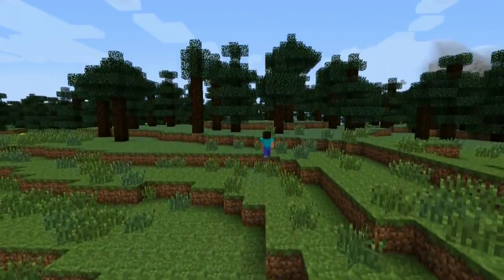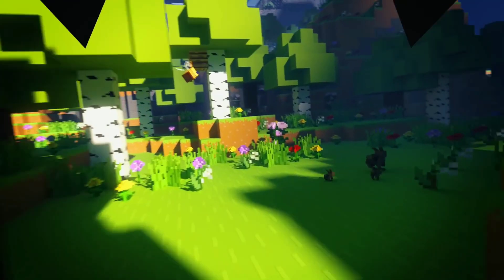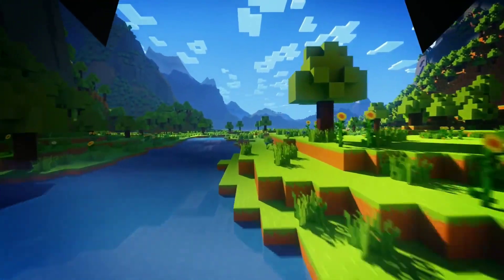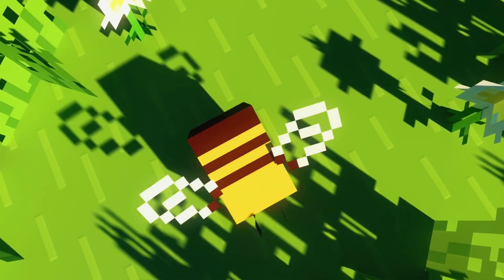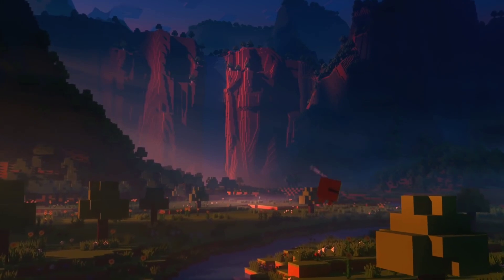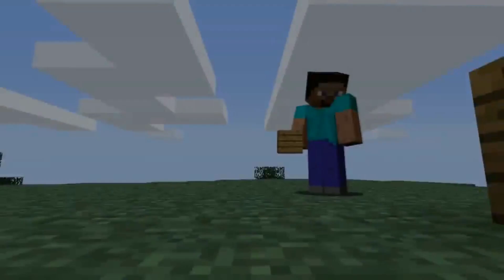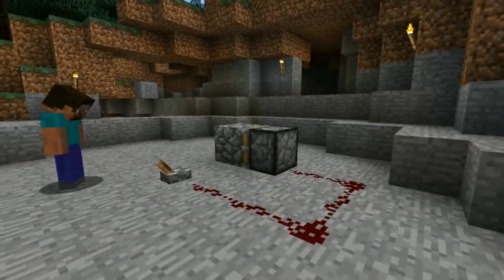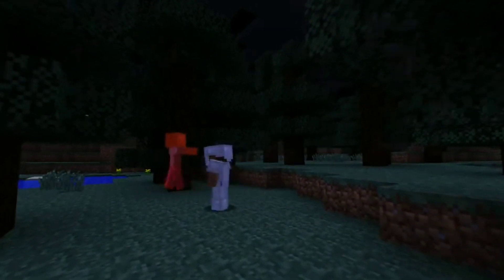How to fix stuck in a loading screen In Minecraft Dungeons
Hello guys

In this video, we will be helping you on how to fix stuck in loading screen issues while you play latest version of Minecraft. You can also refer our website for the same article if you wish to read.

1. Camera
2. Pro Camera
3. Memory Card
4. Laptop
5. Tripod
6. Microphone
7. Softbox
8. Phone Holder
9. GorillaPod
10. Drone
11. Action Camera
12. Laptop (Mac)